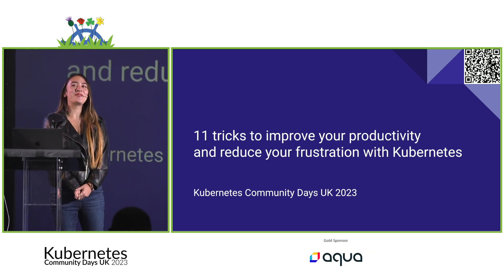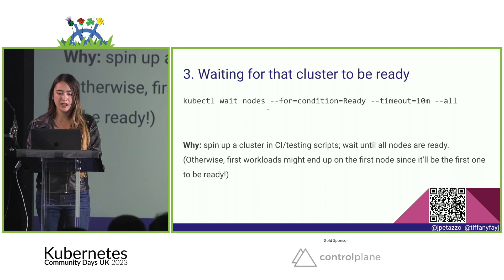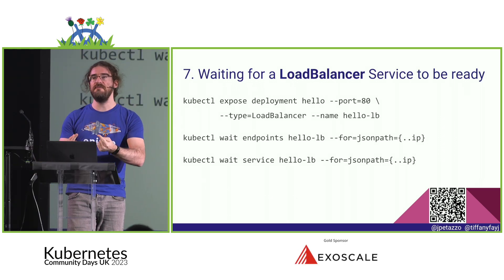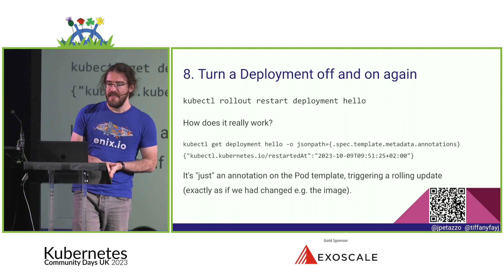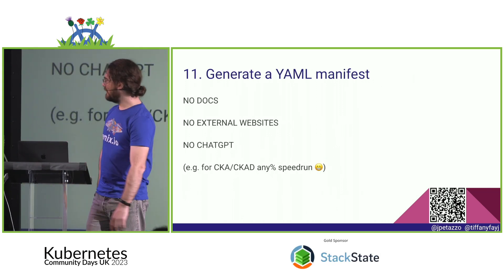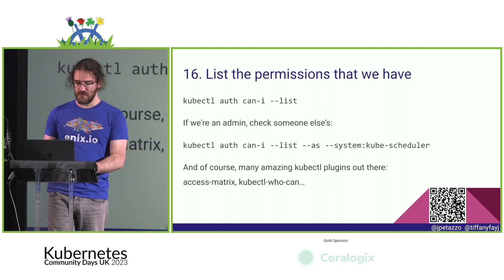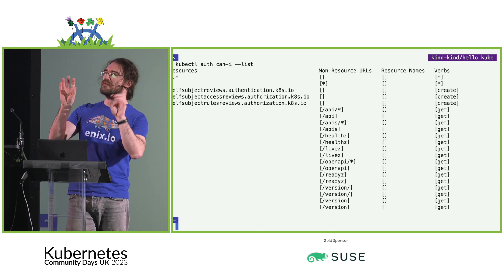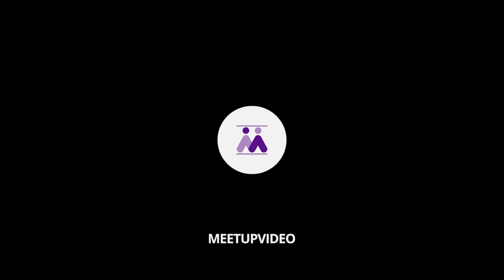11 tricks to improve your productivity and reduce your frustration with Kubernetes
Do you know how to … wait for a Pod to be Running, or for a Deployment to be Available? …"turn off and on again" a Deployment? …connect to a Service in a different Namespace when the client is hardcoded to connect to "db"? … generate a YAML manifest without copy-pasting it from the docs or ChatGPT? … switch between namespaces (or even clusters!) super quickly? … get an image with (almost) any tool you need without having to write and build a Dockerfile? If you answered "no" to any of these questions, then this talk is for you, since we're going to show you how to do all these things (and a few more that we didn't have enough space to include here). We're inviting you to a parade of tips, tricks, and techniques, to improve your productivity and reduce your frustration with Kubernetes!